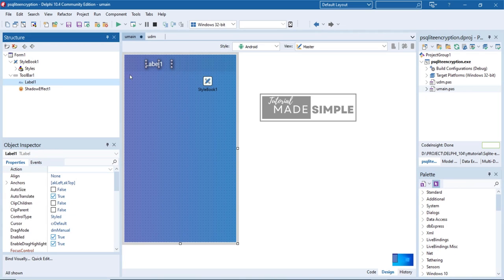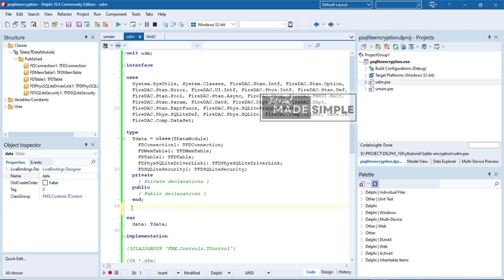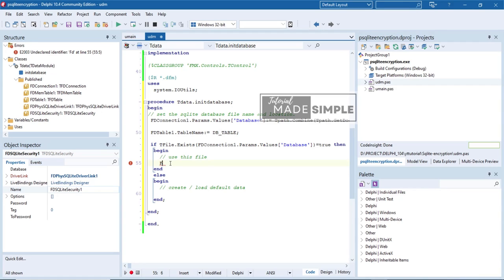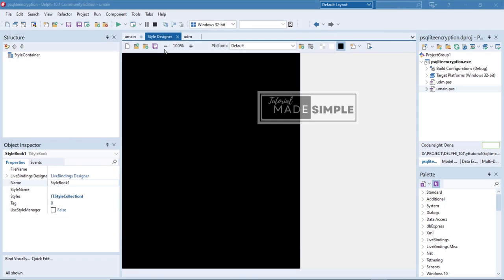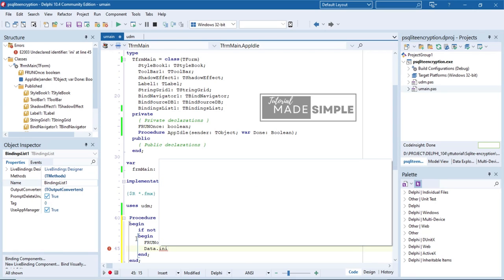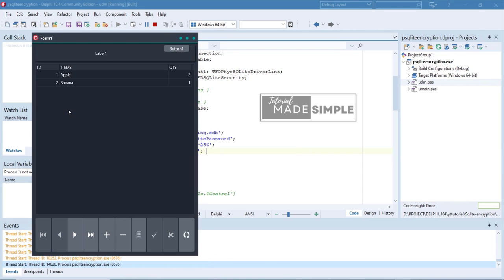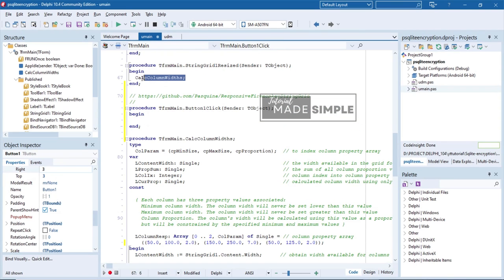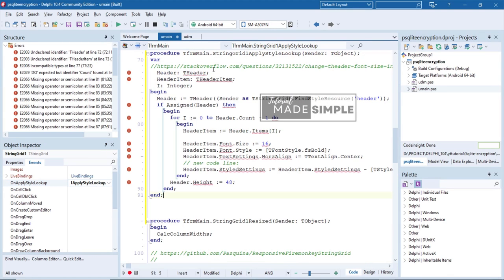Android application - Delphi FMX - Firemonkey - Sqlite database encryption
In this video we will learn how to create and read an SQLite encrypted database using Delphi firemonkey and firedac. We use string grid to enter and display the database, adjust the string grid column width automatically, apply a style to the form and set the font and height of the string grid header.

In this video, We will learn SQLite encrytion example to bulid android application using Delphi firemonkey and firedac. We will create a default data using TFDmemtable, use TStringgrid to enter and display the database. Auto adjust string grid column width using code posted in Delphi Chops—Responsive FireMonkey String Grid.

Whether you're a seasoned Android developer or just starting out, this video has something for you.

To create this app we need to use :

Download Delphi 11 Community Edition
Full-Featured Free Delphi IDE for Creating Native Cross-Platform Apps

Delphi Product Editions
Build Native Apps 5x Faster With One Codebase For Windows, Android, iOS, macOS, and Linux

- Embarcadero Delphi 10.4 community edition.

Videos:
Android application  - Delphi Firemonkey  Sqlite Database Encryption